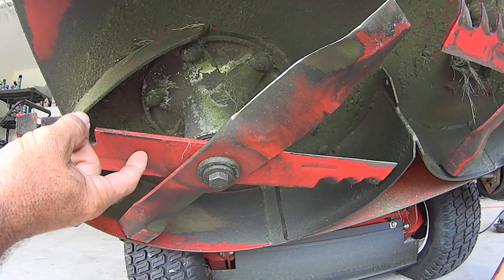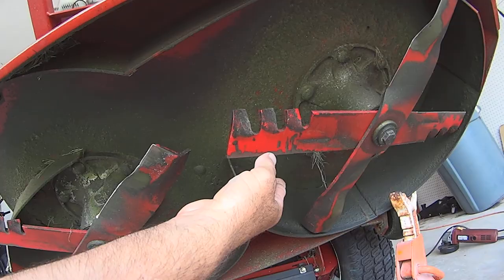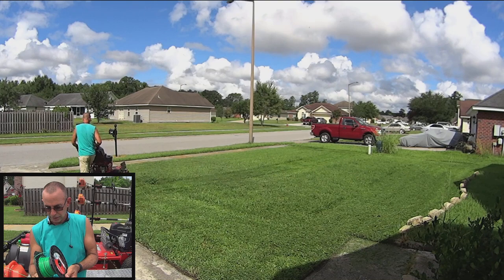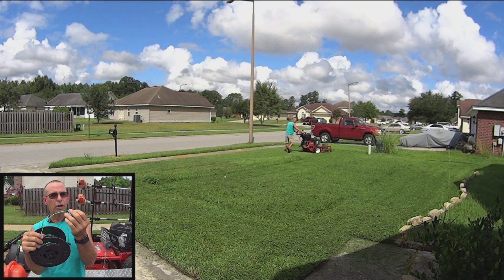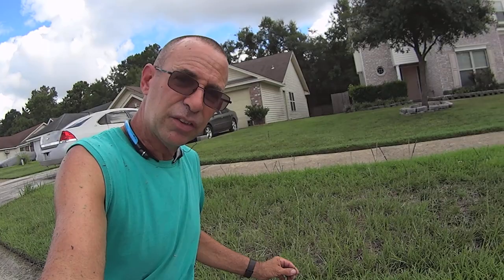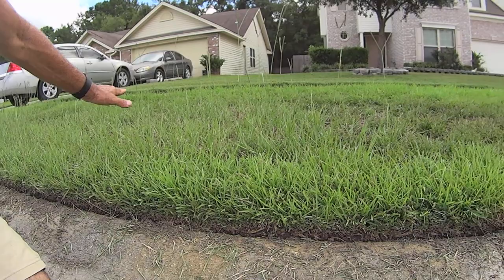Cutting Grass - Cross Blade Mowing with eXmark 36 Inch Turf Tracer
Great opportunity to check out what cross blade mowing can do on my eXmark 36 Inch Hydro Walk Behind Lawn Mower. Hey all, don't forget... the kiddo's need your support... donate a few bucks to the St Jude's Children's Research Hospital From Lawn Mowers Cutting Grass to Free How To Fix videos along with detailed Pressure Wash / House Wash Advice. I help you grow your SideHustle Business.

FEATURED ITEM:
*  Mi - T - M Downstream Chemical Injector with Siphon Hose

MULCHING BLADES I USE
**Wavey Style Mulching Blade 18" x 15/16" Mounting Hole (Need 2 for 36" Deck)
**Gator Style Mulching Blade 18" x 15/16" Mounting Hole (Need 2 for 36" Deck)

1/2 Inch Electric Impact Wrench
4 Inch Hand Grinder (Makita)

STUFF I BUY FOR MY BUSINESS:
3 Blade Pack
6 Blade Pack

*21 Inch Rear Wheel Drive Belt - Troy Bilt / MTD P# 95404282
*21 Inch TB Blade Adapter with Drive Belt Pulley MTD P# 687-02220 ADAPTER ASM-25MM

*150 Ft Capacity Steel Pressure Hose Reel
*Garden Hose Reel
*100ft Good Quality Pressure Hose
*Pressure Washer Wand Extender 18 Inch
*4 Pack Rubber Pressure Washer Mounts
* 1 Gallon Plastic Chemical-Safe Pump Sprayer